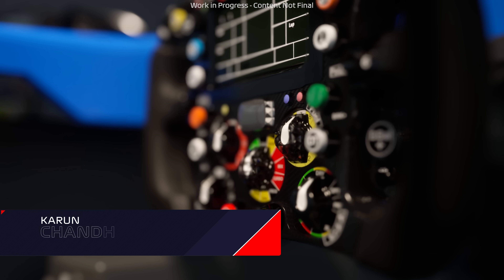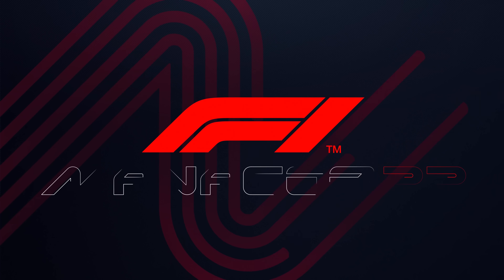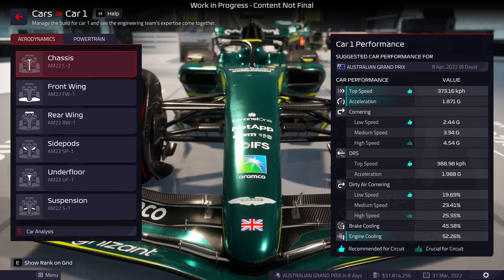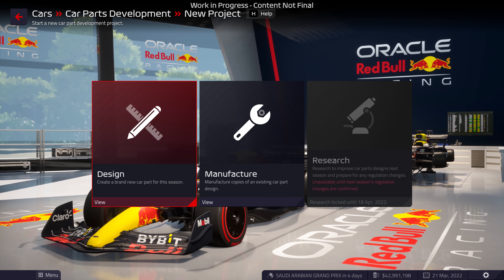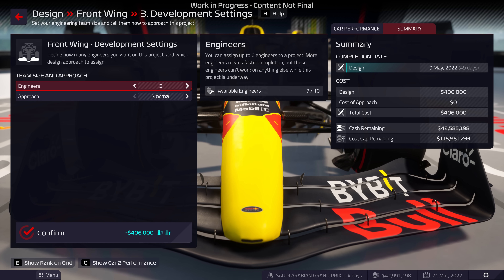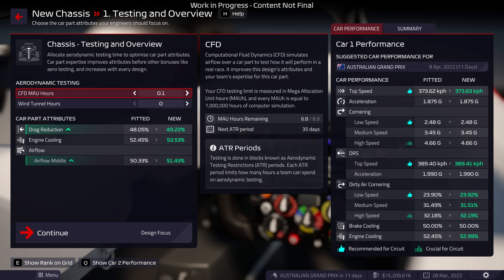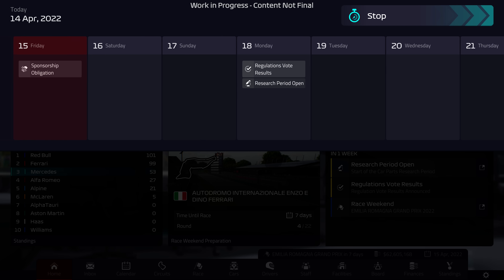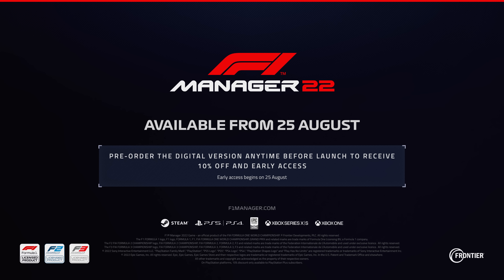F1® Manager 2022 | Developing Your F1® Car | FEATURE FOCUS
This gameplay video from our 'Feature Focus' series for F1® Manager 2022 looks at car development, and the ways you can take complete control over the improvements and changes to your F1® car.

Work closely with your engineering team to design and manufacture parts for your car - an essential task to keep your team competitive over the course of a season. Take a look at how real-world F1® regulations are incorporated in the game to keep the grid competitive, and the incredible detail on offer when designing parts.